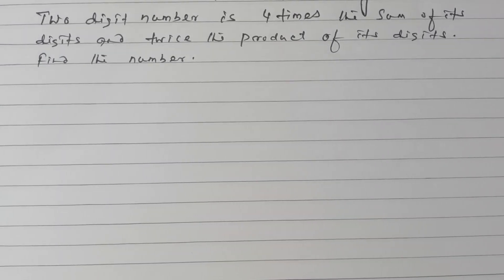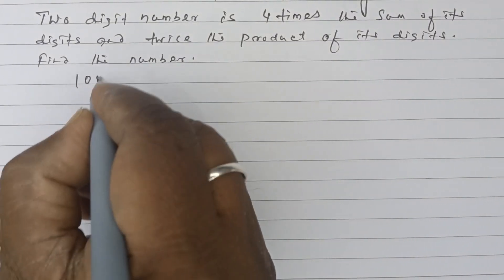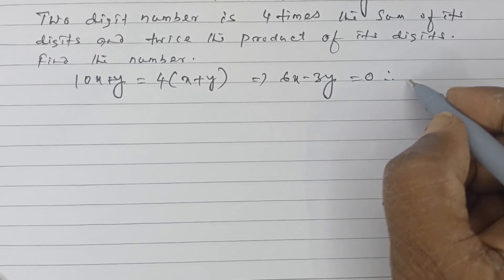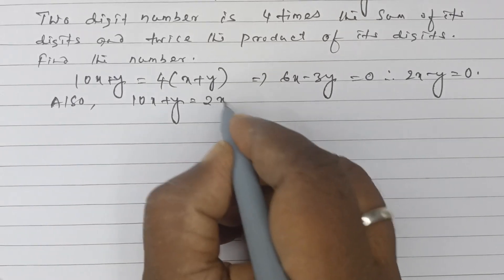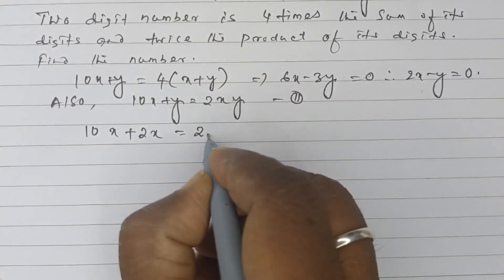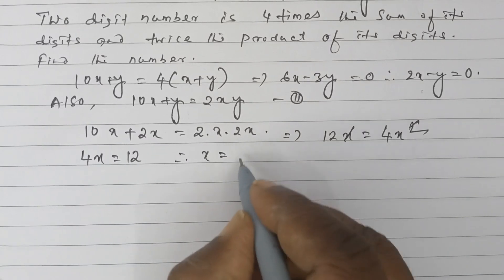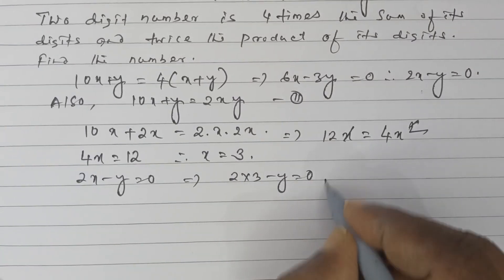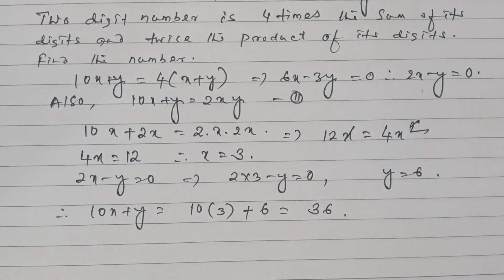64 Linear Equation X